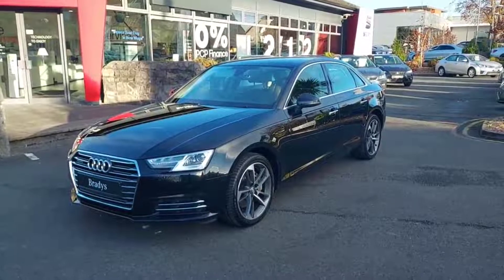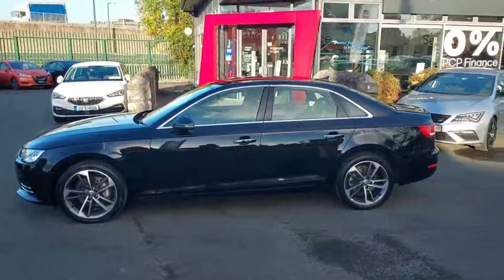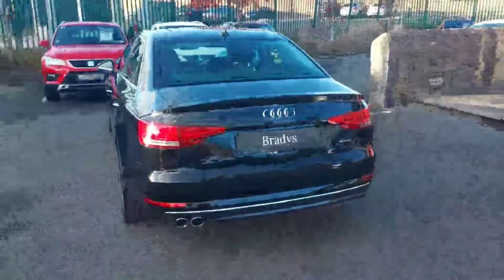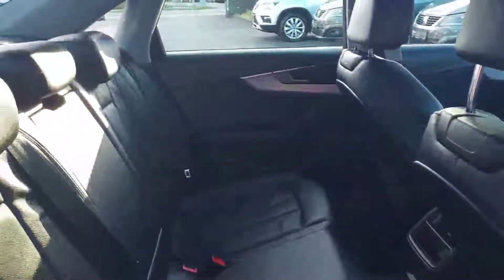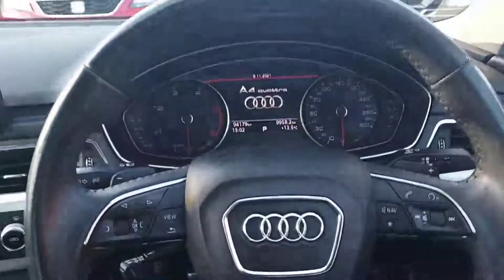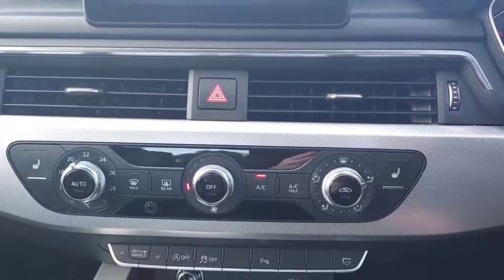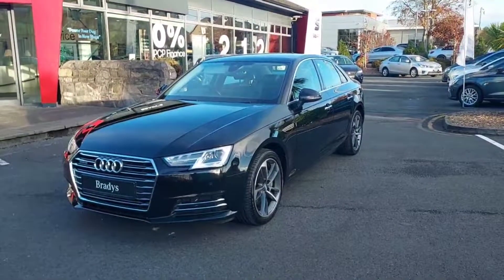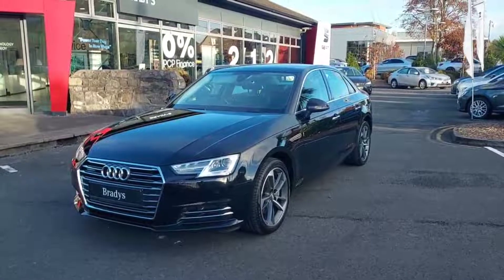181D2400 - 2018 Audi A4 2.0TDI 190 ST QUATTRO SE 4D 34,950